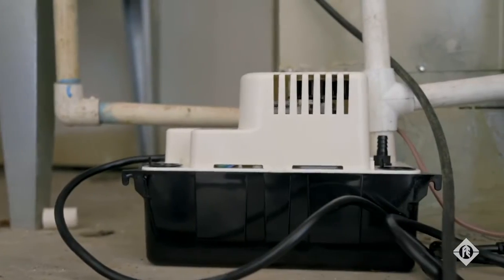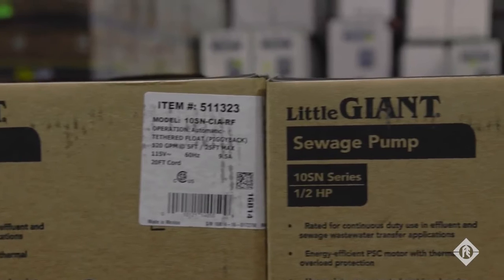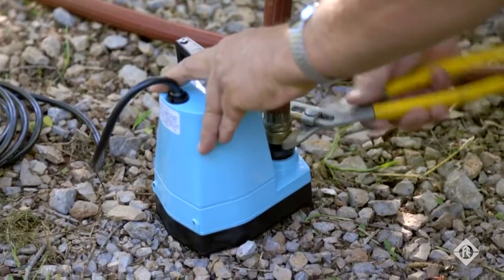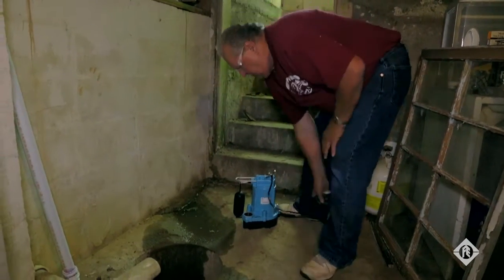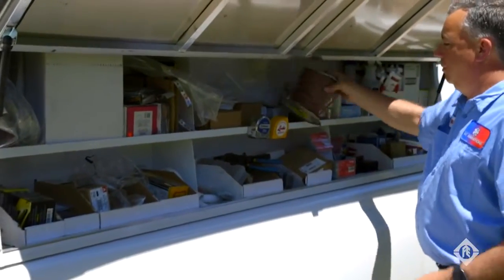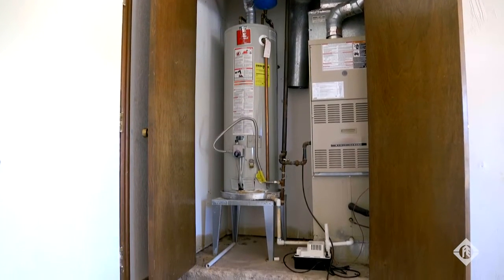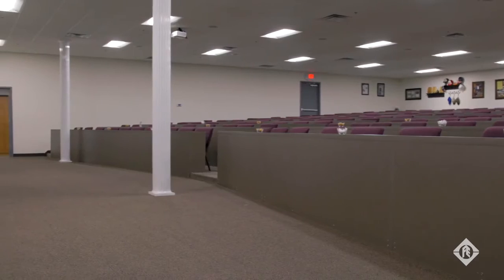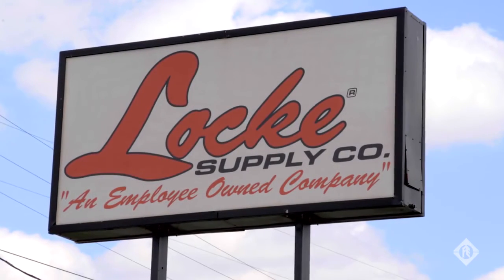Little Giant Plumbing & HVAC Solutions Part 2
Little Giant solutions continued…The Little Giant brand was built on quality and availability, which has in turn led to a loyal customer base that has continued to make Little Giant their brand of choice for 75 years. Hear what a variety of contractors and other industry professionals had to say about Little Giant when we asked them what it has meant to them.

For 75 Years, the Little Giant brand has been a leader in the water transfer market with products that include wastewater pumps; sump, sewage, and effluent pumps; dewatering and trash pumps; condensate pumps; magnetic drive pumps; low pressure sewer systems; water garden pumps and products; and a wide variety of utility pumps.